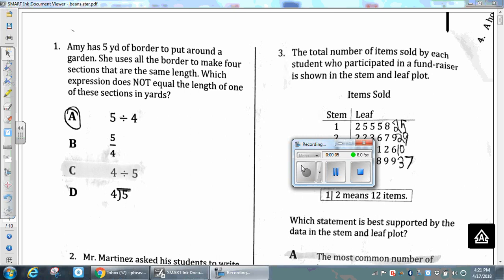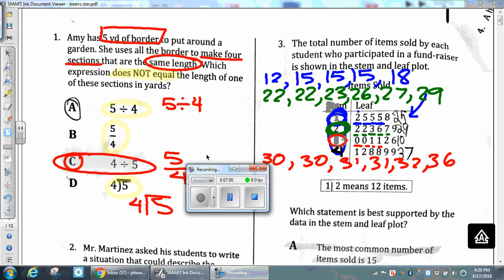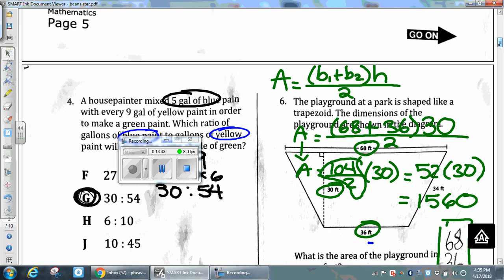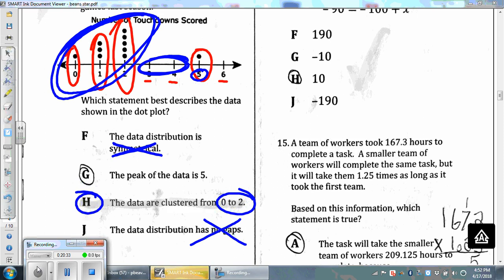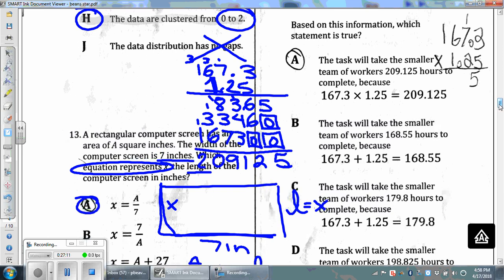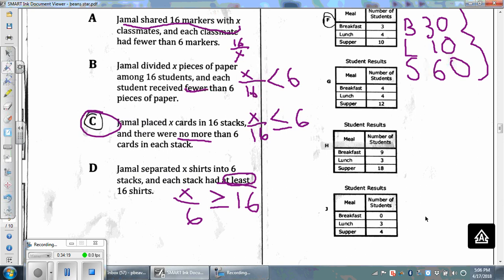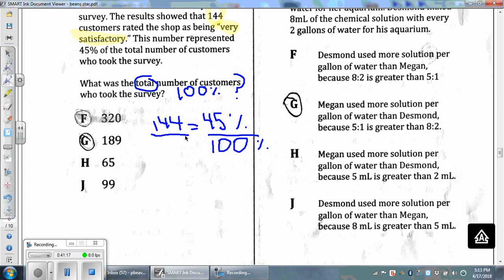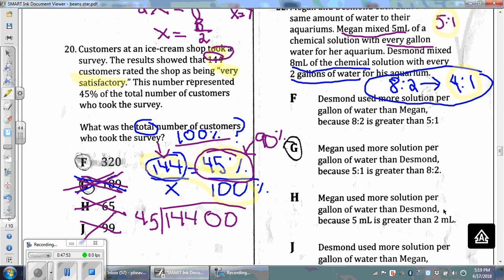6th grade Mathematics Mock STAAR Part 1